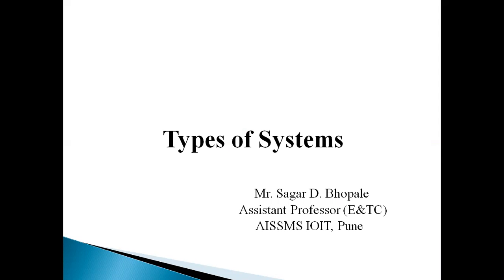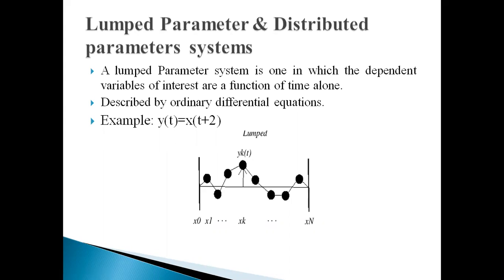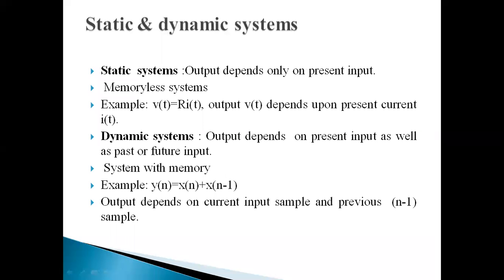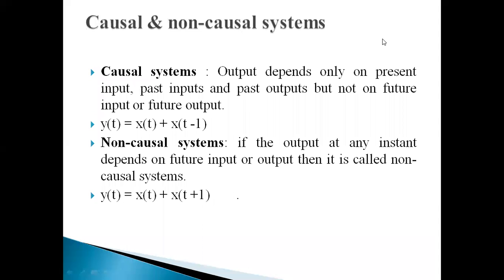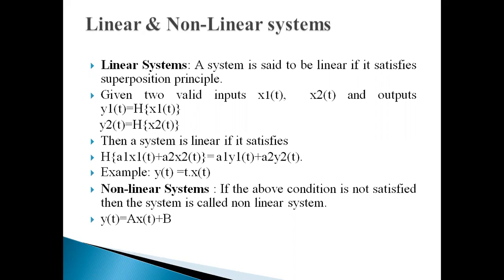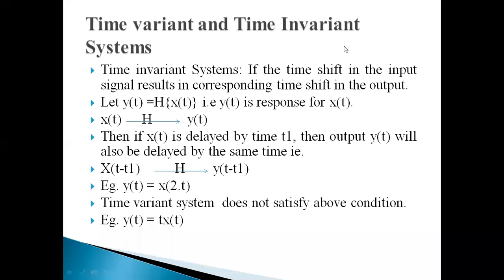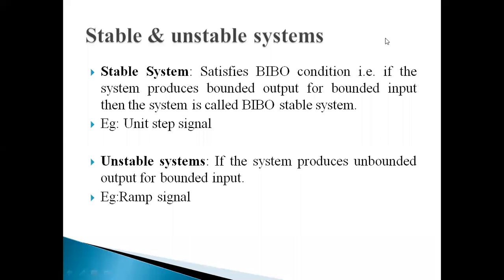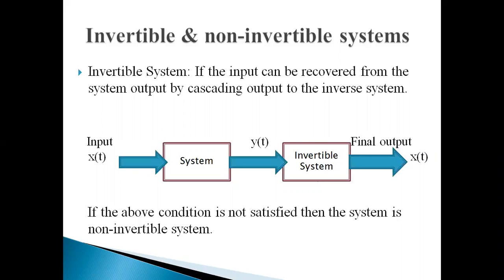Classification of systems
Video by-Prof.Sagar Bhopale
Description: In this video, I have explained the definition of system and classification of systems.